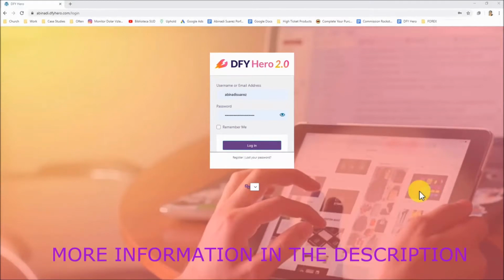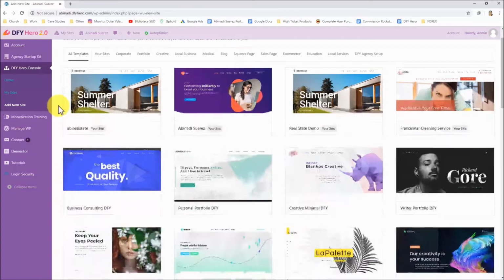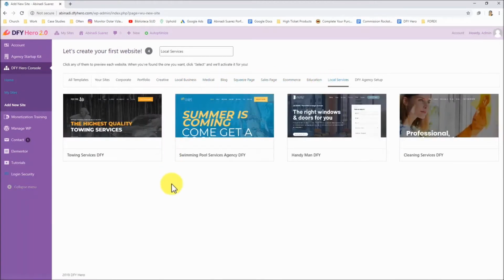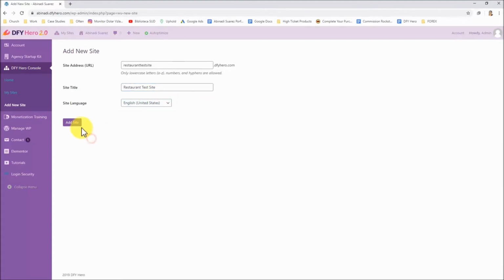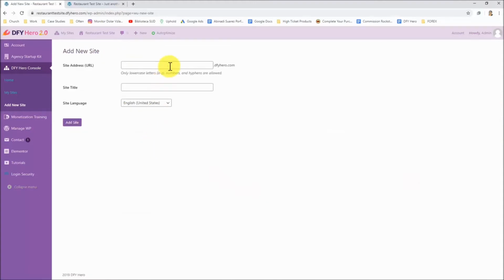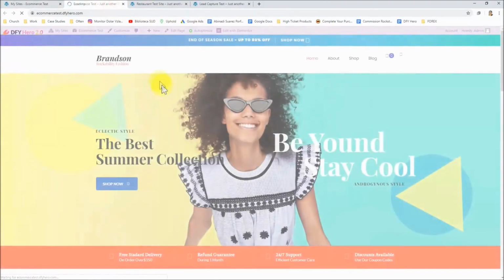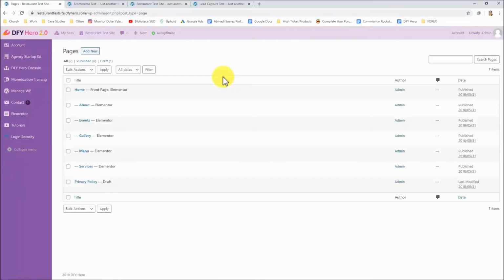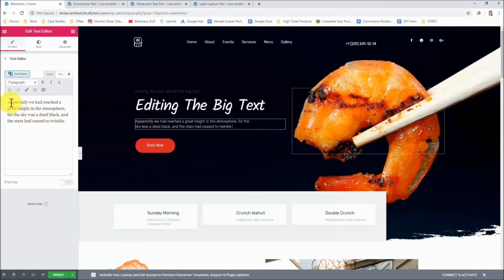🔴 Best Website Builder For Beginners In 2021 | DFY Hero 2.0 Demo 💵💰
Best Website Builder For Beginners: Over 100 DFY Websites, Sales Pages, Squeeze Pages, eCom Stores And Blogs They Can Simply Activate, Edit & Even Sell To Their Clients For Huge Profits.

Do you have these questions about DFY Hero 2.0?

As well as a few questions, so I thought I’d answer them here to save time and get the answers in your hands before they take this down…!

In case you haven’t checked out DFY Hero yet – I highly recommend you do that right now.

Here are the questions most asked.  If you’ve got one we haven’t answered hit reply and we’ll help you - I’d love to see this in your hands if we can make it work!

Q1: Is this REALLY a good deal?
A1: Yes.  If you check out getdfyhero.com’s main page you’ll see access is ONLY available for $47 a month.  You can get access to dfy hero 2.0 without locking in monthly subs.  So yes… it’s a VERY good deal.

Q2. The designs included in DFY Hero - how good are those?
A2. The designs included are absolutely ‘A’ class. Such designs easily sell for anywhere between $500 - $1,500 on platforms like Fiverr, UpWork etc.

Q3. Is the included Commercial License… a one-time payment or a recurring one?
A3. They’ve made the Commercial License available as a bonus at no cost whatsoever.

Q4. What if I don’t like DFY Hero 2.0?
A4. That’s not going to happen – simply because it's an amazing offer. Not even a single refund asked for so far… that’s kind of a record itself. Anyway, in the unlikely event of you NOT liking it… you can ask for a refund within 30 days from the date of your purchase.

Q5. What do I need to do to build a website?
A5. Absolutely nothing. Just Pick-Activate-Go Live. That’s it.

If you have any more questions – let me know… I’ll be happy to answer.

With the money back guarantee in place, I’d recommend that you get access now and if you have any questions then you can throw those at me or the Support Desk later.